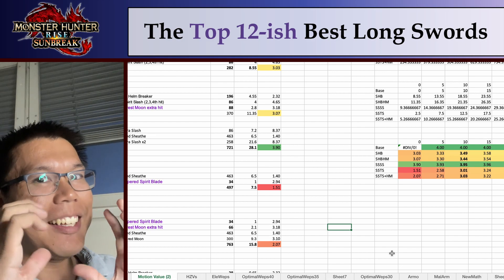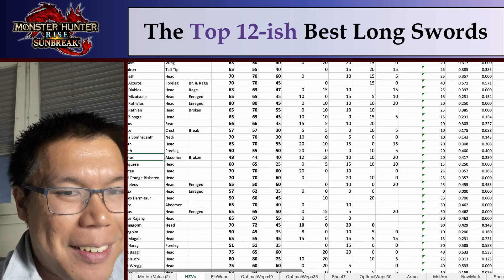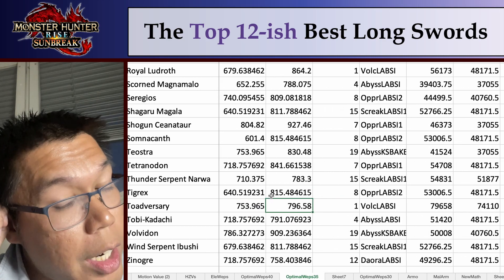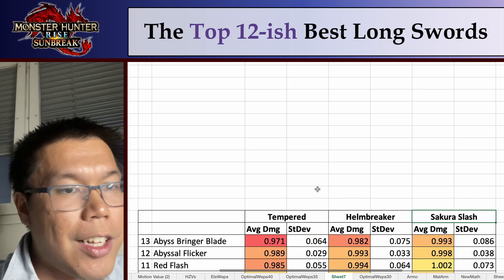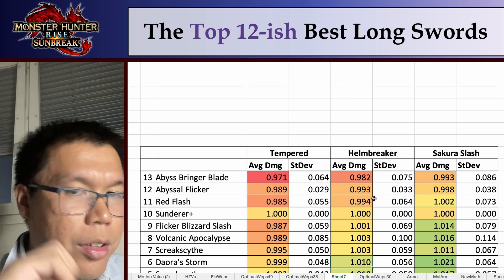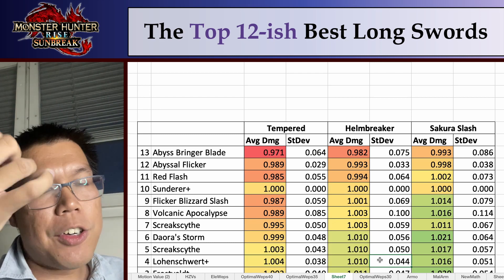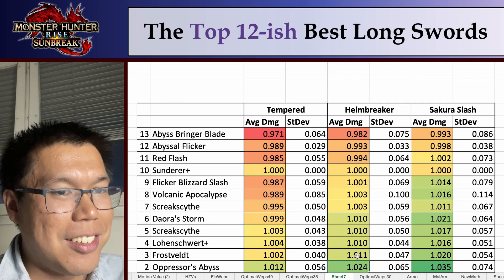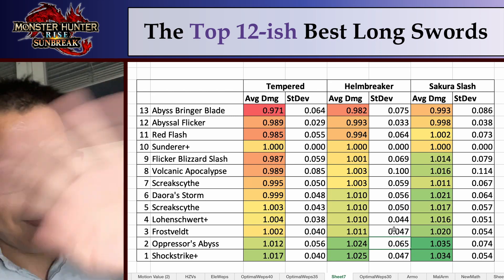i had a power outage so i calculated the best longswords (on average) while waiting